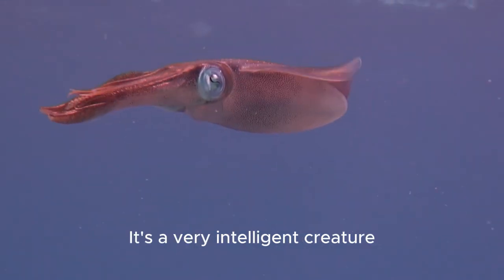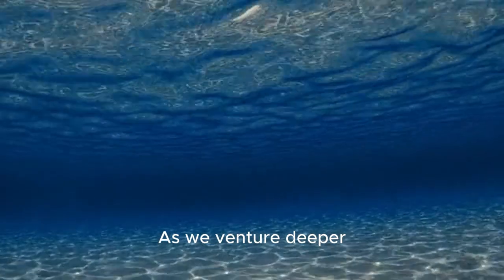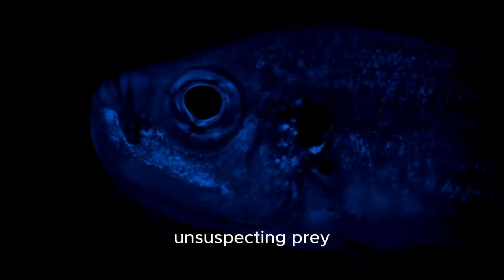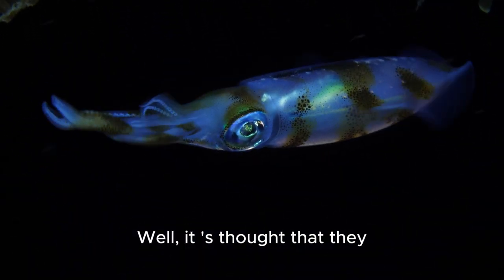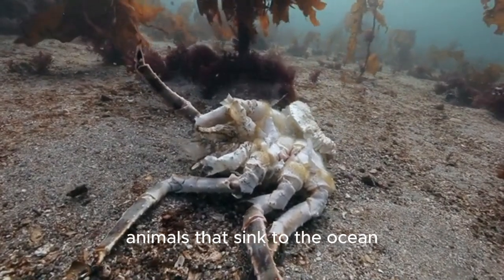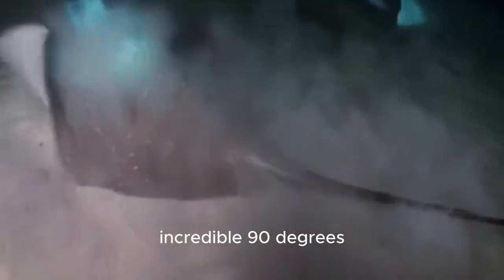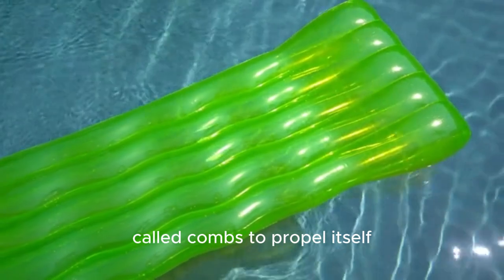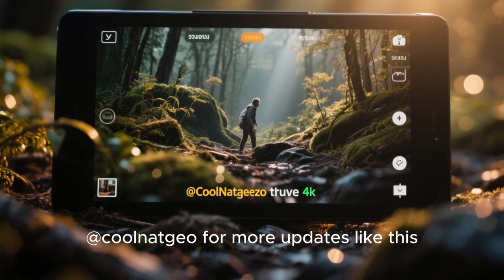The Hidden World of Deep Sea Creatures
🌊 The Hidden World of Deep Sea Creatures Beneath the ocean’s surface lies a realm few have ever seen — a mysterious world teeming with bizarre, beautiful, and otherworldly life. In this video, we journey into the deepest parts of the ocean to uncover the secrets of deep sea creatures that defy imagination.

🦑 What you’ll discover:

Bioluminescent wonders and how they glow in the dark

Strange adaptations for surviving crushing pressure and eternal darkness

Rare footage of elusive species like the vampire squid and anglerfish

The role these creatures play in Earth’s ecosystems

How scientists explore the ocean’s most extreme environments

Whether you're a marine biology enthusiast or simply curious about the unknown, this deep dive will leave you in awe of nature’s creativity.